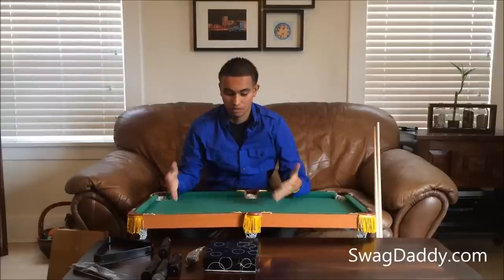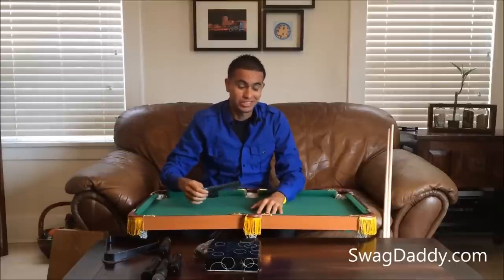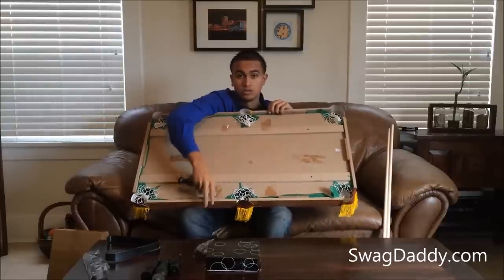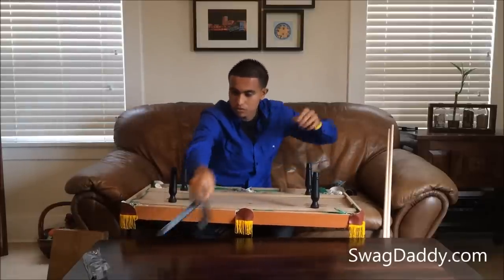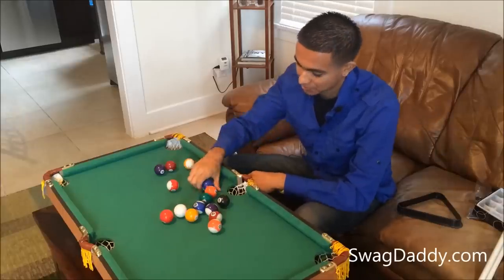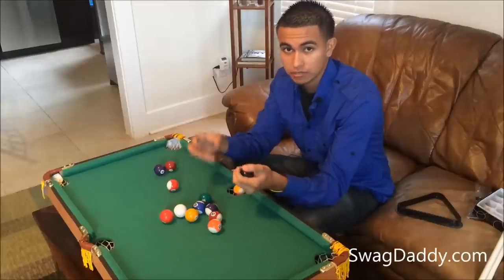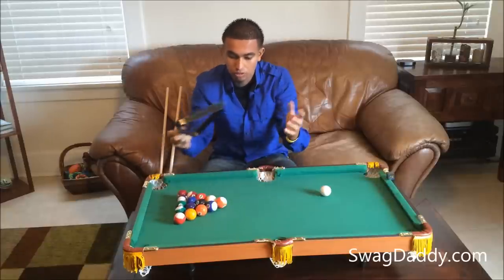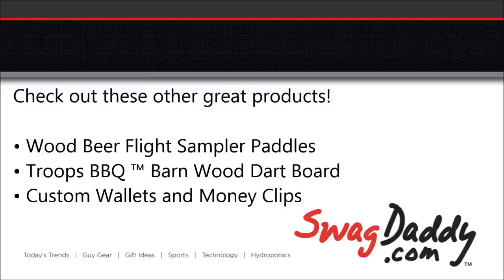Club Fun Tabletop Mini Pool Table - SwagDaddy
for more information about the product in this review. Whether you enjoy playing Eight Ball, Rotation or One-Pocket, our pool table will offer all the fun and excitement of full-size models. Measuring 20-3/8" x 36-1/8" x 7-3/4" tall, it is perfect for den, dorm or game room. When finished simply put away until the next time someone challenges you to a game. Set includes: Numbered Balls - 2 Cue Sticks - Chalk - Rack.